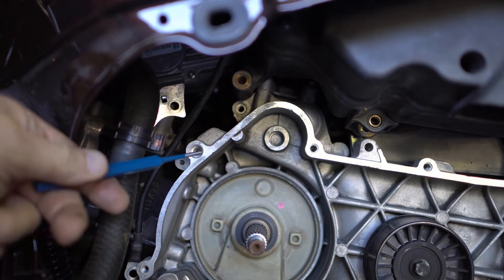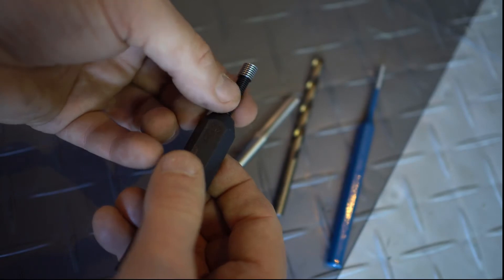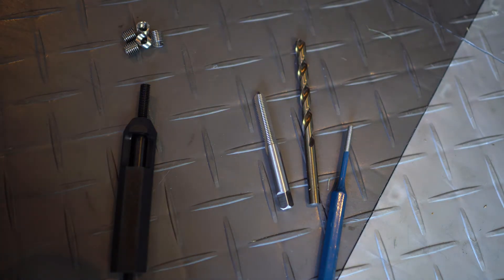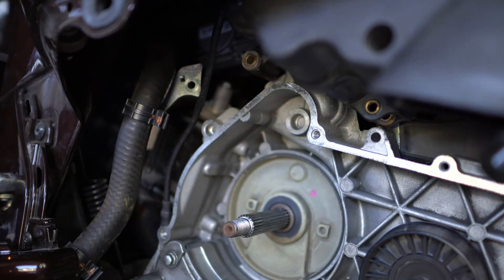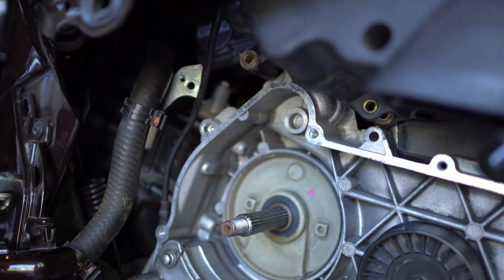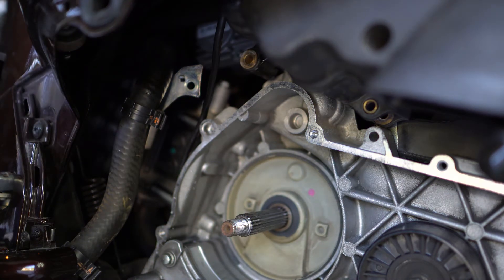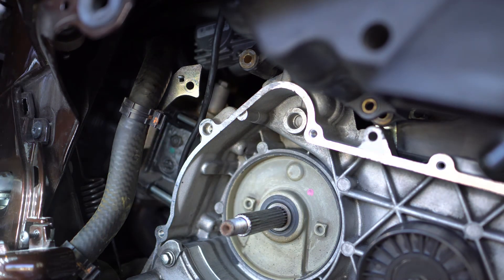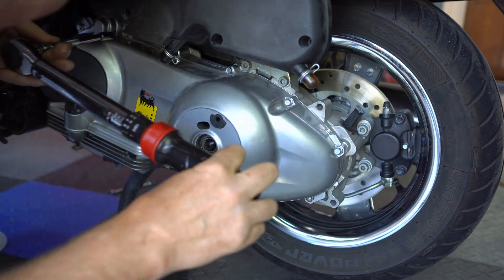HeliCoil Repair of Hole stripped of thread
Repairing a stripped hole on Vespa GTV-300 Using a HeliCoil